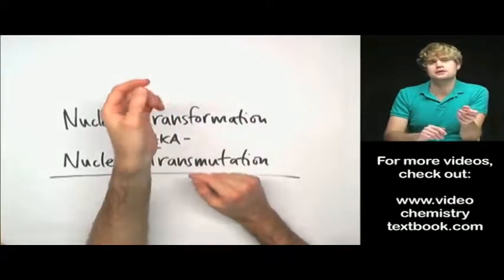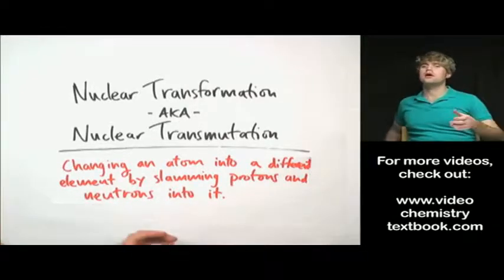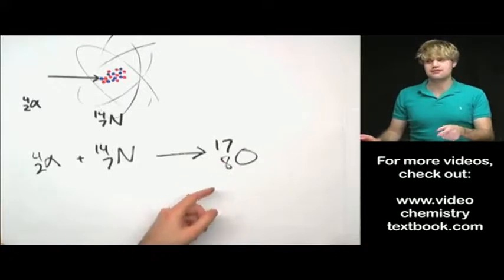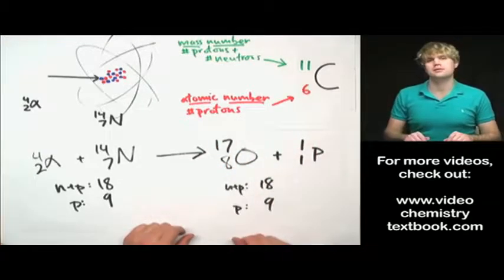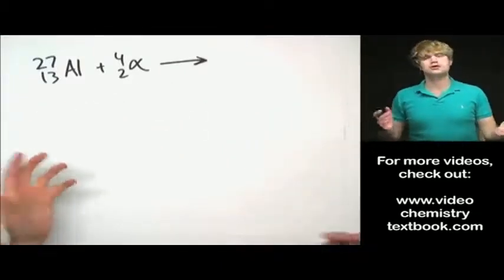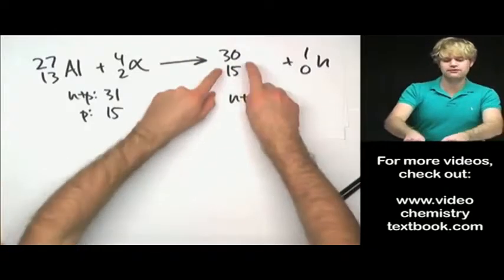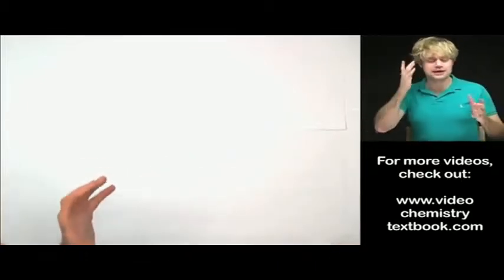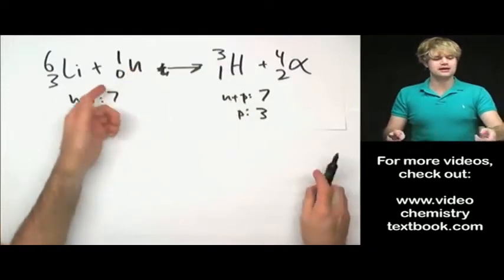Nuclear Transmutation Part 1